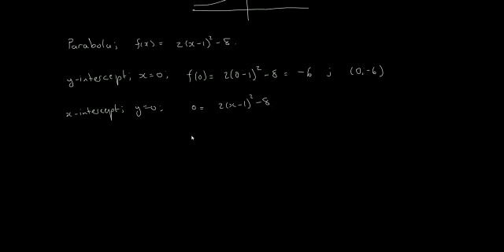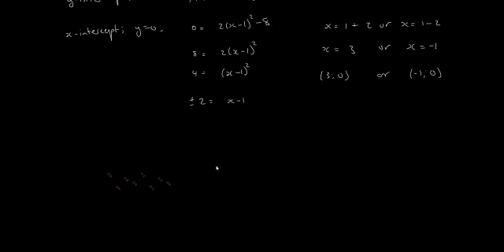5.1 Quadratic & Exponential Function